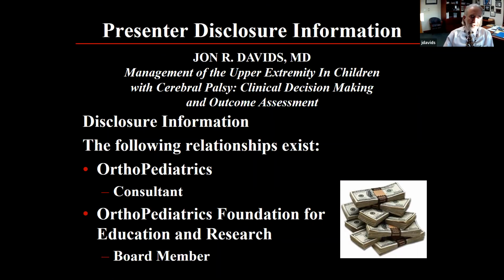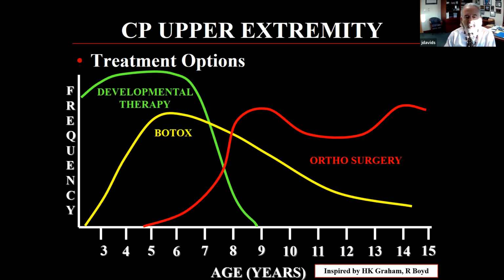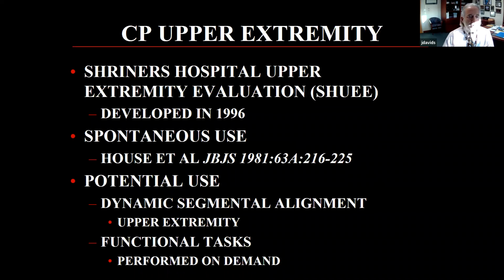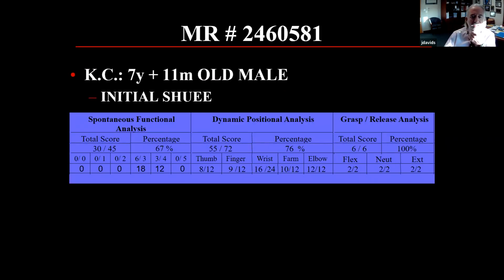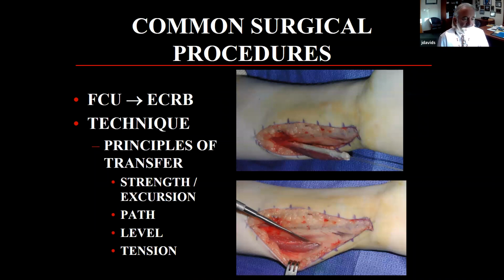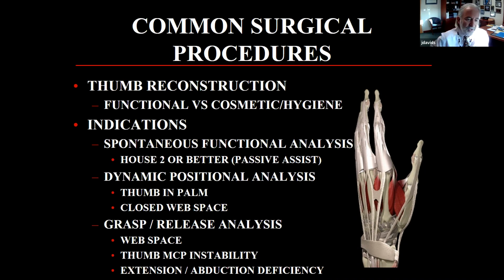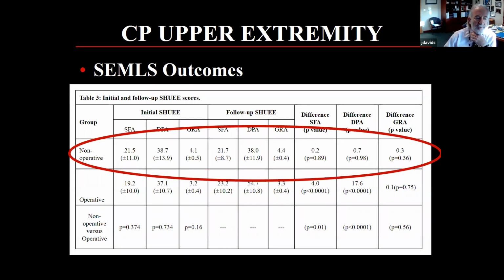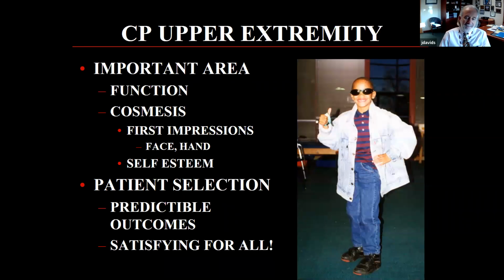Management of Upper Extremity in Children with Cerebral Palsy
Management of Upper Extremity in Children with Cerebral Palsy: Clinical Decision Making and Outcome Assessment: Speaker: Prof Jon R Davids